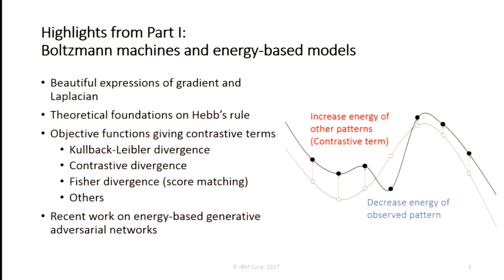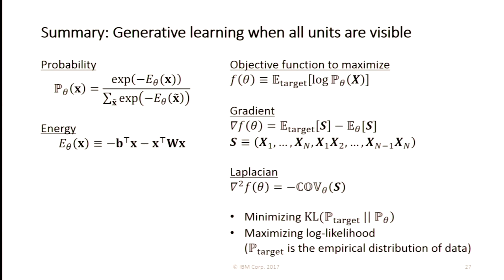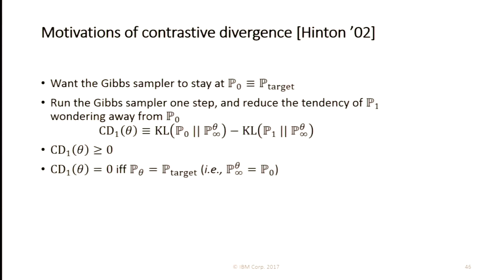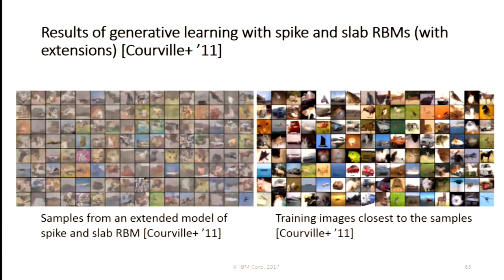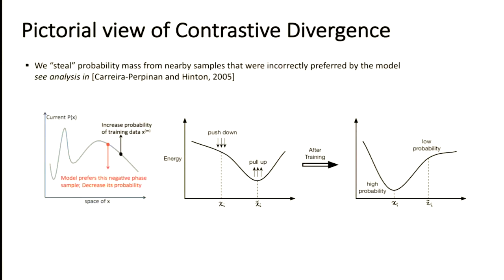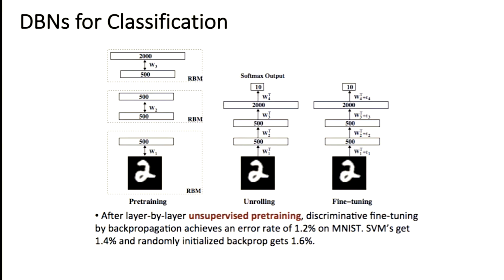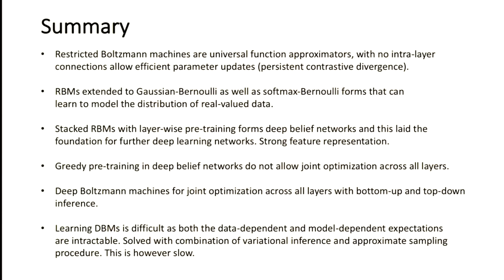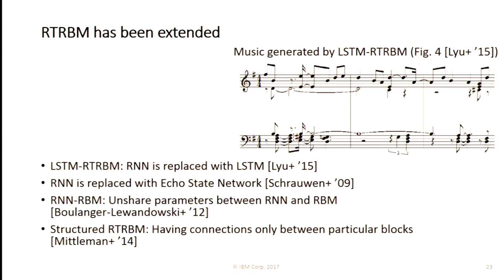IJCAI17 T7 - Energy-based Machine Learning - 1/2 (HD)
Takayuki Osogami, Sakyasingha Dasgupta (Part 1)
Energy-based Machine Learning
211, Melbourne Convention Centre, Mon PM, Aug 21 2017